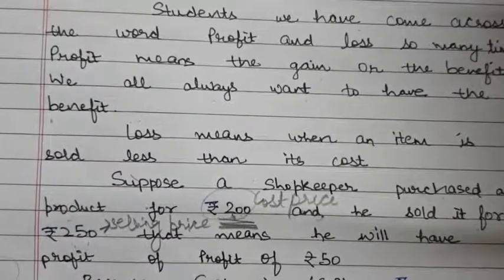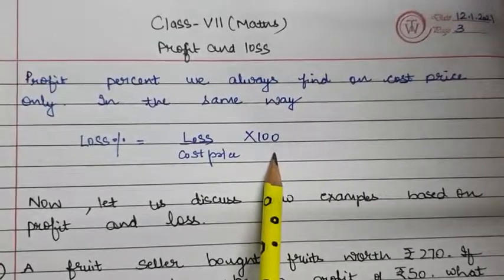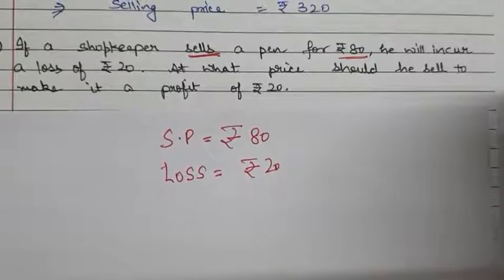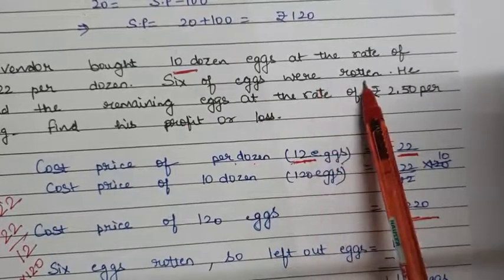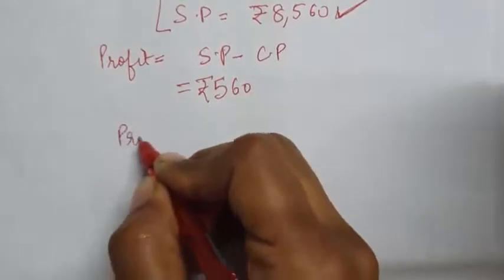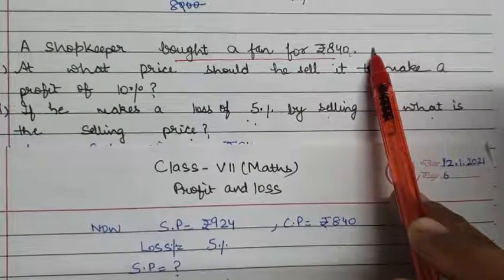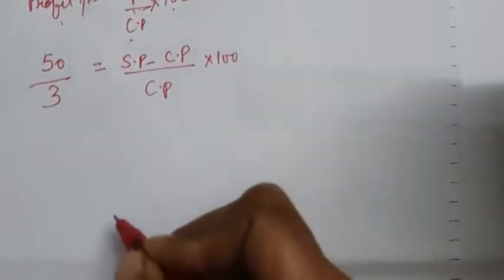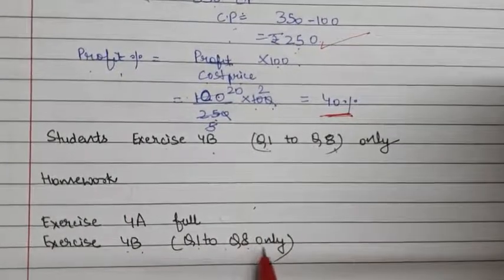8 January 2021